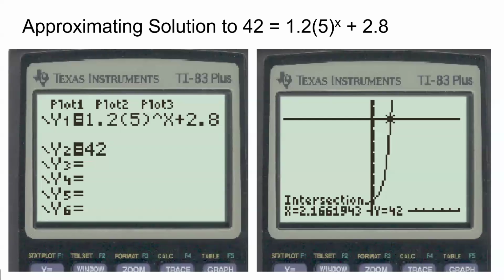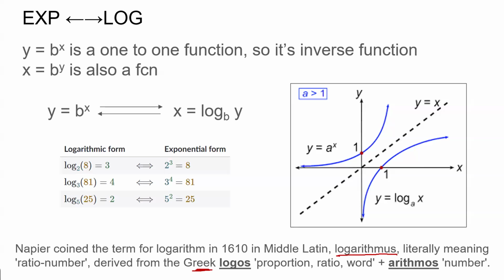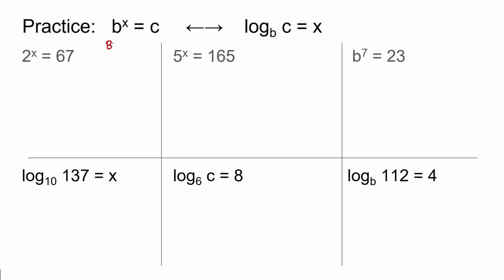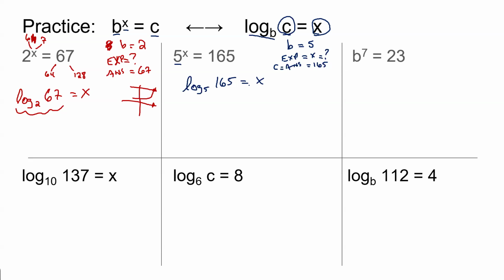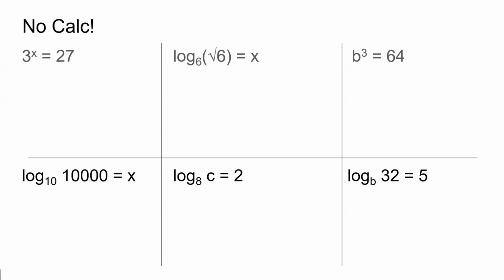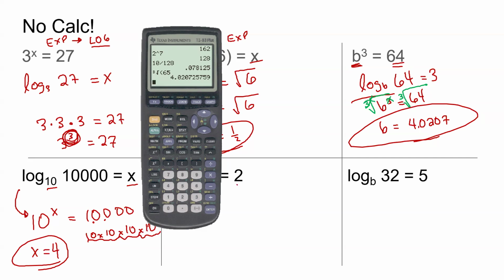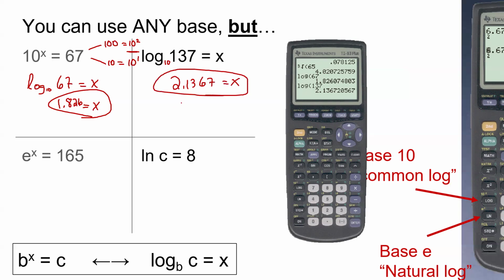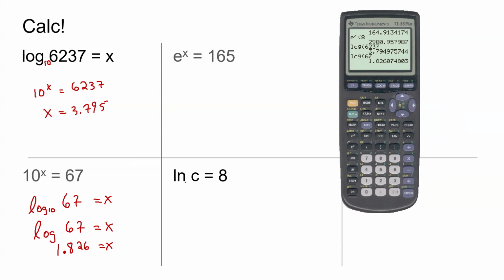Chap6.3 Logarithmic Functions